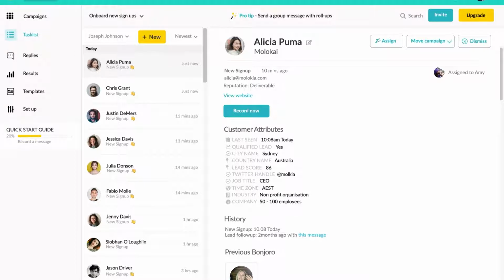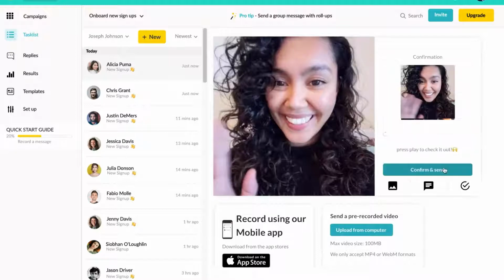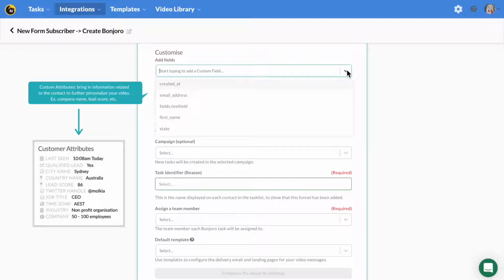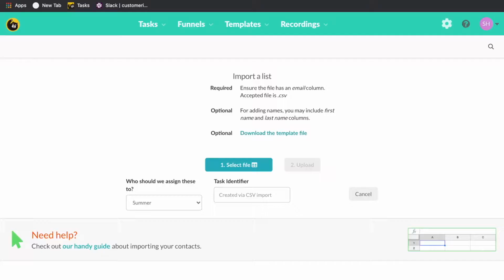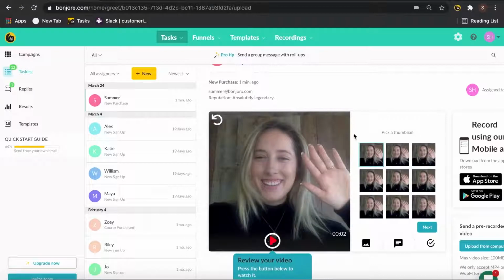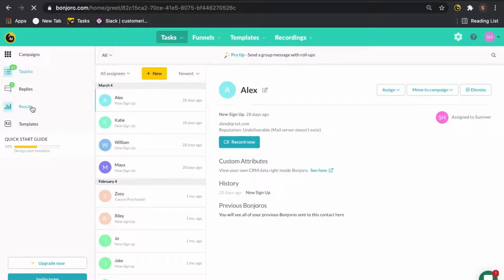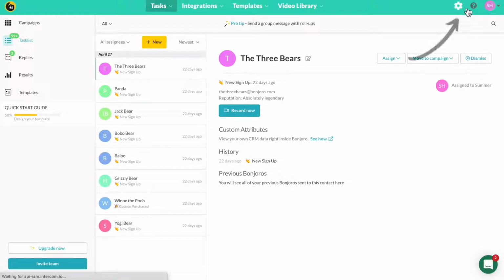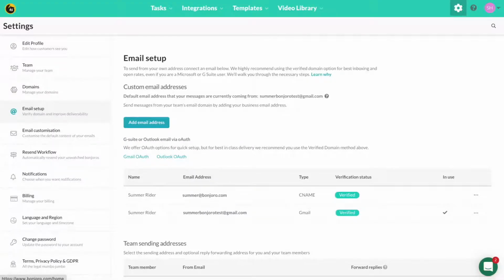Personal Video With Bonjoro | Mastering Bonjoro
In this lesson, you will learn tangible tips and strategies to use Bonjoro to execute your personal video strategy. This lesson will start with the basics of how to use Bonjoro and connect it to your day-to-day systems. Then it will get into the strategies and tips to get exemplary results.

Topics covered:
- Learn how to send with Bonjoro and how to get set up.
- Learn specific ways to increase your opens, watches, clicks, and responses with personal video.
- Learn top recording tips for personal video so you can always leave an impression.